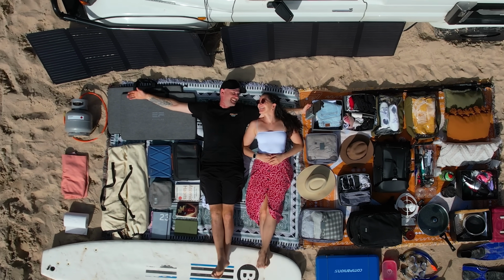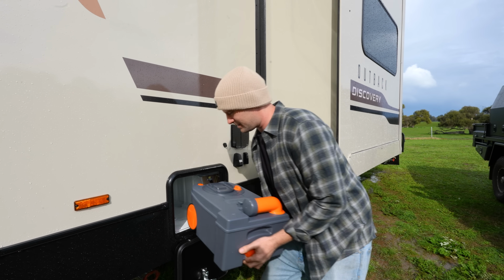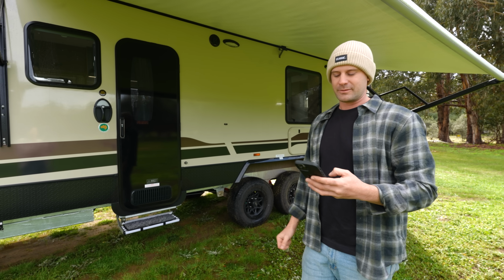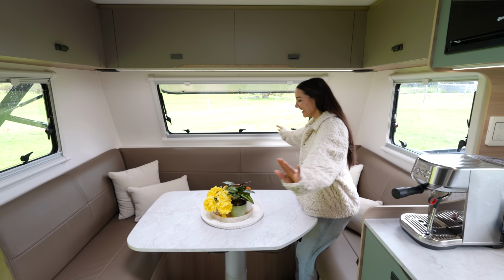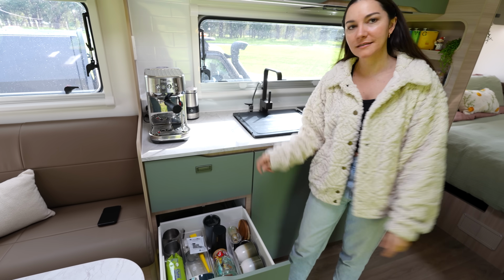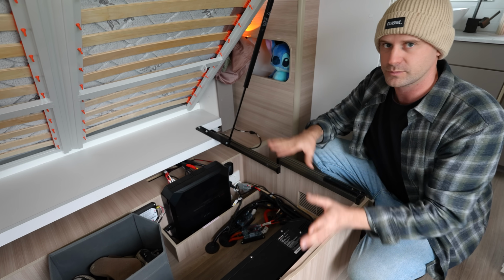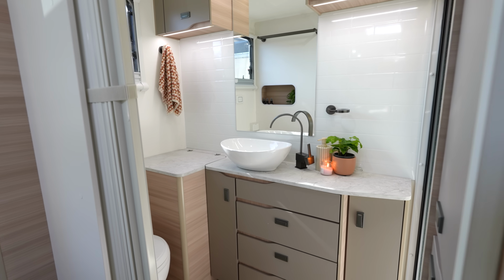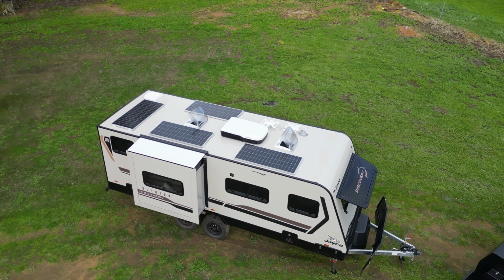Is This the Ultimate Tiny Home on Wheels? (New Jayco Discovery Caravan Tour)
Welcome to our new caravan! Join us this week as we give you a FULL TOUR of our 21ft Jayco Discovery Outback for touring Australia.